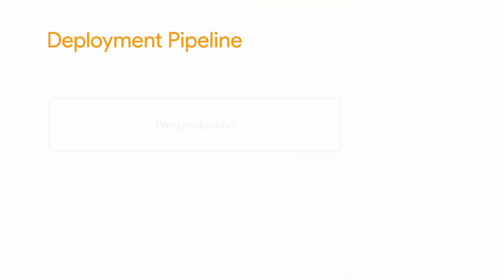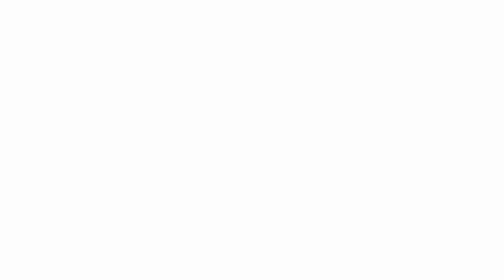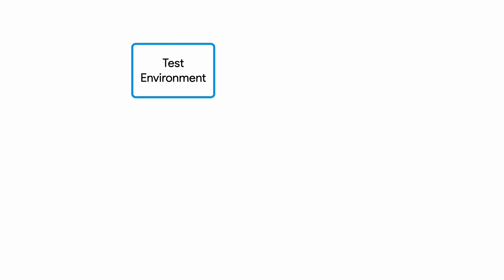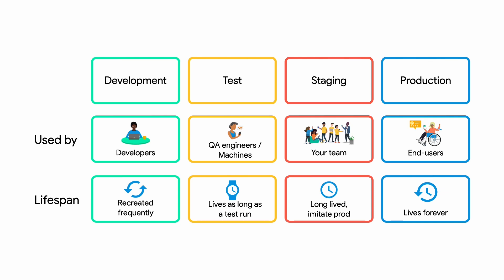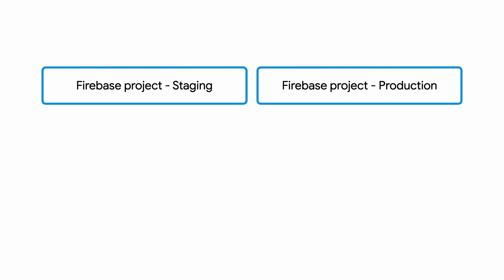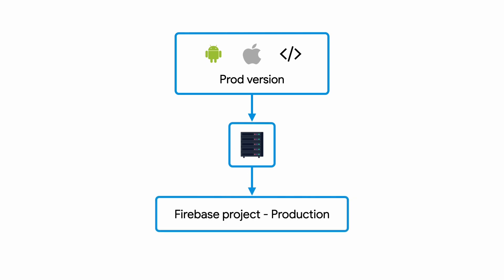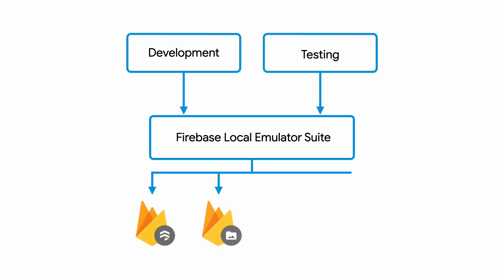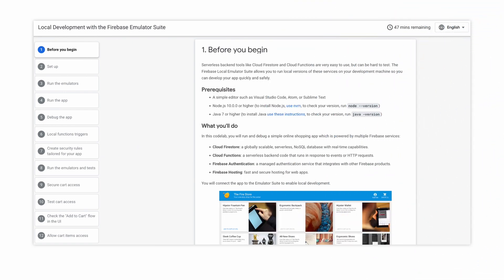Environments and emulators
In this video, Marina covers environments and emulators. We will deep dive into one of the scenarios where it can be useful to use multiple Firebase projects.

Chapters:
00:00 Intro
01:22 Environments
04:00 Using different Firebase projects
06:26 Firebase Local Emulator Suite
07:44 Firebase Emulator UI

Say hello to the helpful Firebase Emulator - a local first UI to boost your productivity